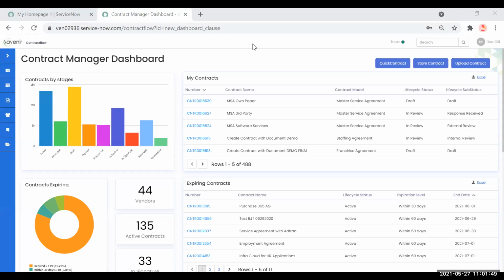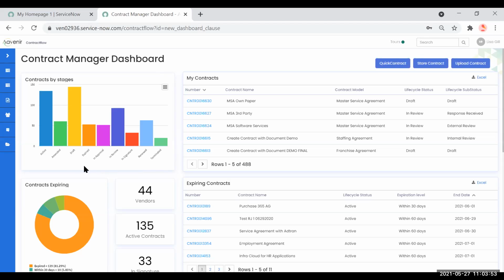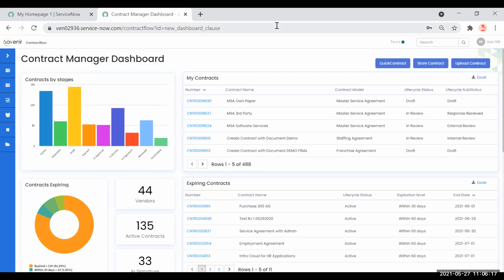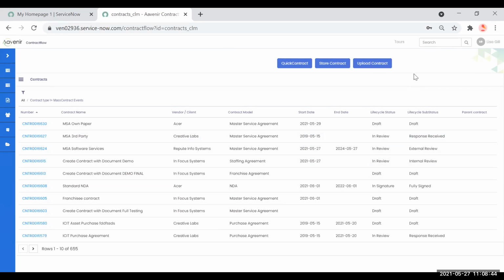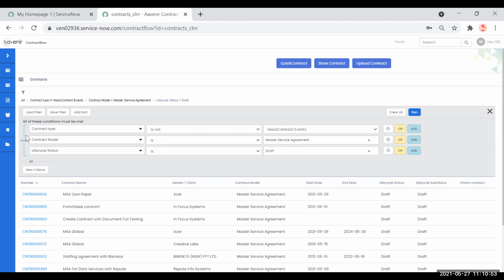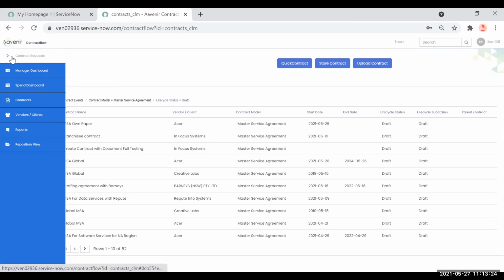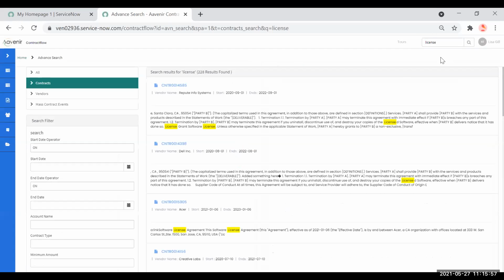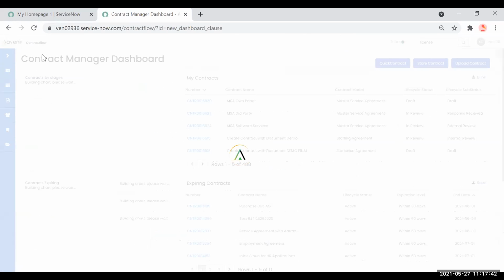Contractflow - Webinar Recording Contract Search & Discovery - For US